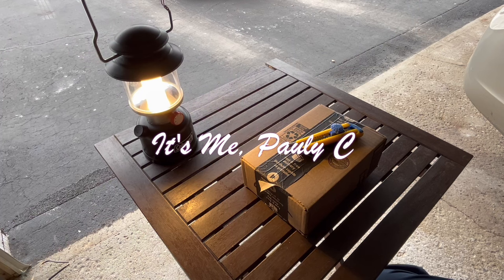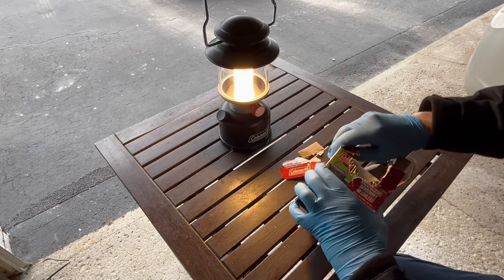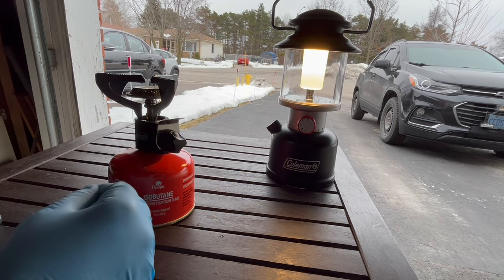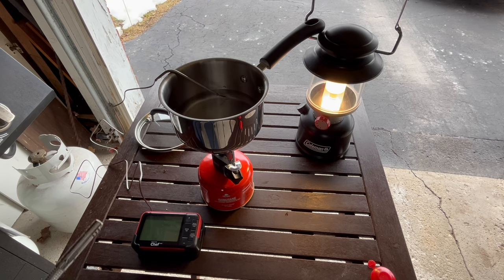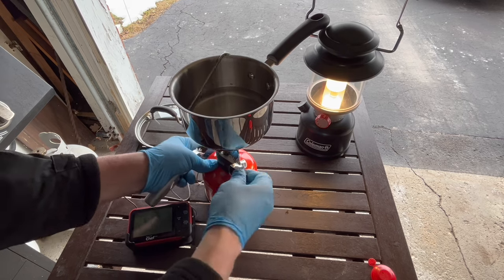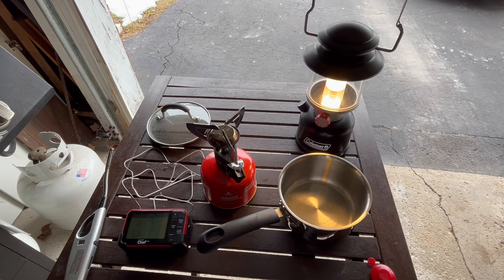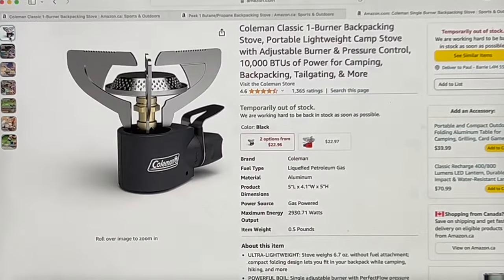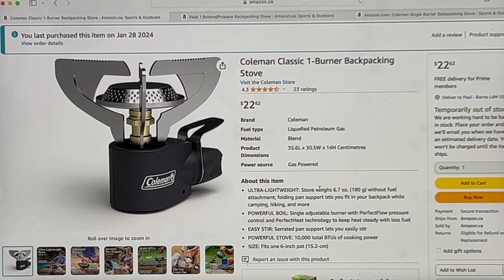Coleman Classic 1 Burner Backpacking Stove Review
I'm really excited for this one as or any Coleman® product that I use or review! I noticed that the supply was getting low at Amazon for this product, so I snatched it up! Ladies and gentleman, I present to you the Coleman®  Classic 1-Burner Backpacking Stove! NOTE: THIS PRODUCT 𝐃𝐎𝐄𝐒 𝐍𝐎𝐓 USE 1lb.(16oz.) PROPANE TANKS. IT USES 230g(8.11oz) ISOBUTANE GAS CARTRIGES. 🔔🔔🔔

COLEMAN BACKPACKING STOVE:

COLEMAN PEAK 1 STOVE (similar):

230G (8.11oz.) ISOBUTANE GAS CARTRIDGE:

COLEMAN LIGHTER:

LED LANTERN:

Alertnates:
TIMER WITH PROBE:

✨✨✨ FREE STUFF ON AMAZON✨✨✨
Be sure to check out my YouTube Community Page where I will keep you updated on up and coming video's!